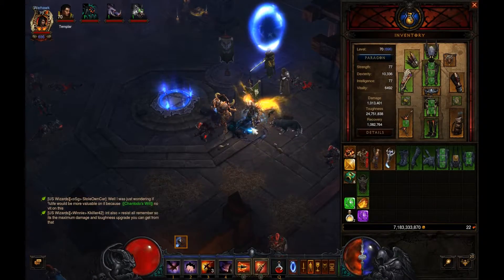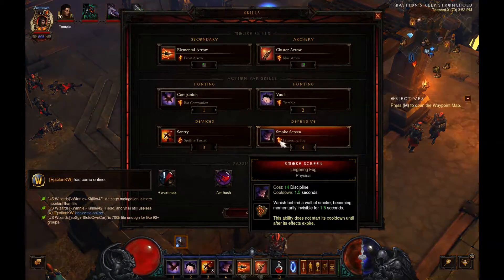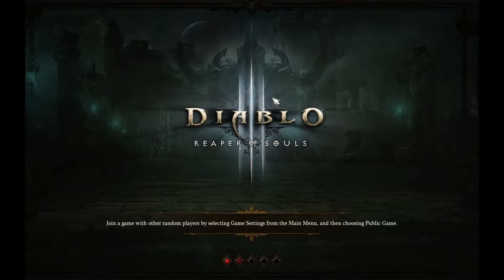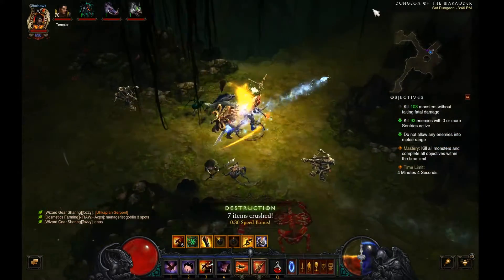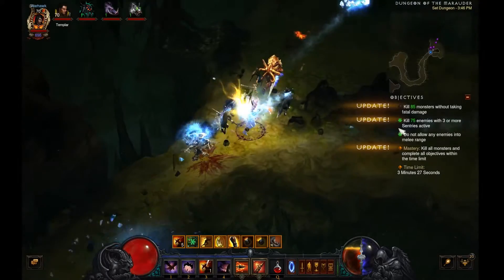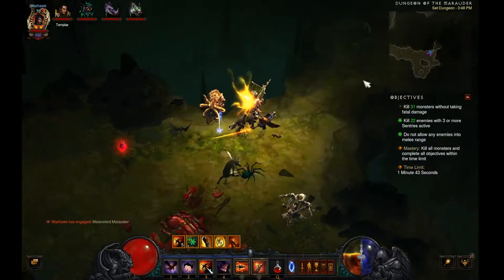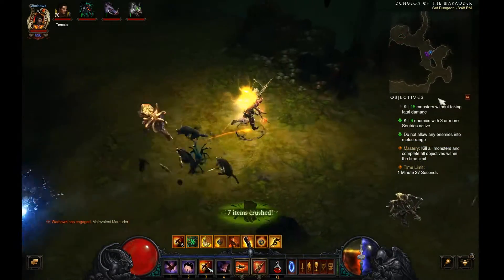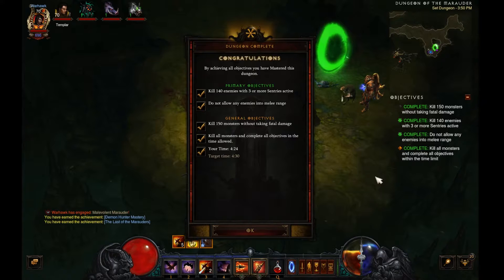Diablo 3 - Embodiment of the Marauder Set Dungeon Guide - Patch 2.4.2(Season7)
More stupid worm things coming out of the ground! Make sure you memorize where they pop up to reduce stress and frustration. =D

Suggestions or additional tips?